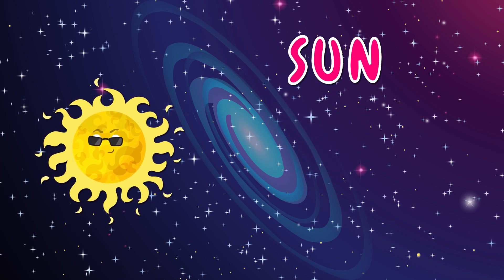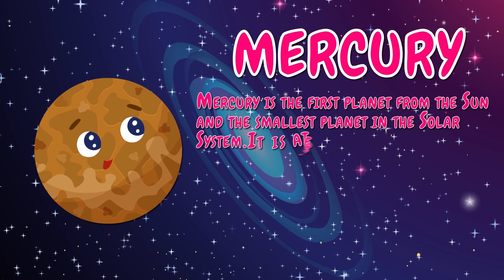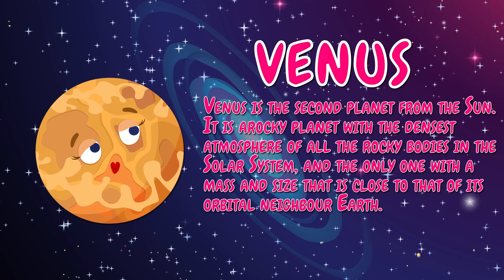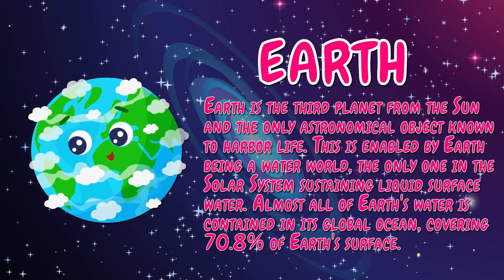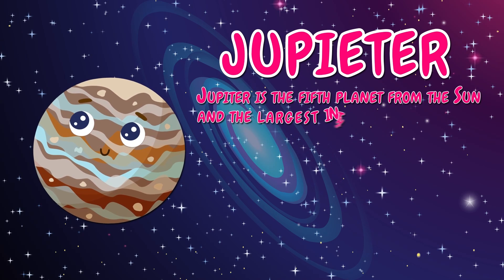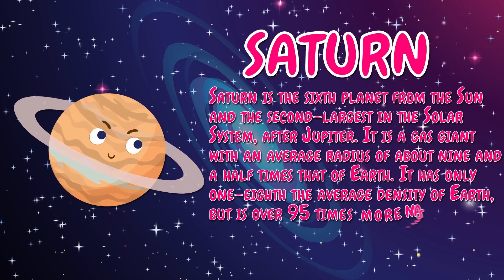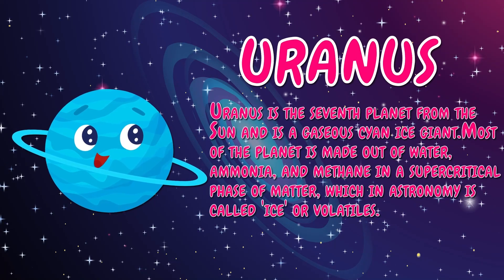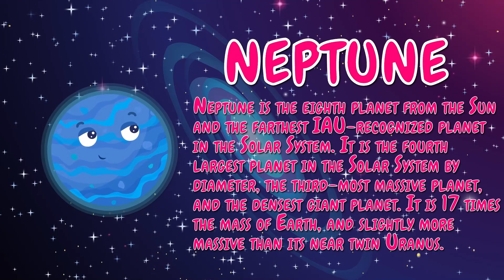Solar System Learning For Kids: Exploring Planets and Beyond!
Blast off into outer space with our exciting journey through the solar system! Through captivating visuals and engaging narration, toddlers will learn about the planets, moons, and other celestial bodies that make up our cosmic neighborhood. Let's ignite their curiosity about space and inspire future astronomers! 🚀🌌